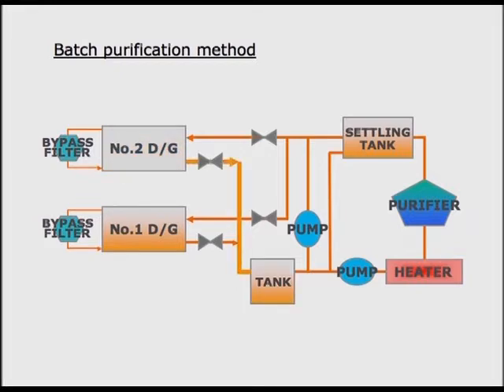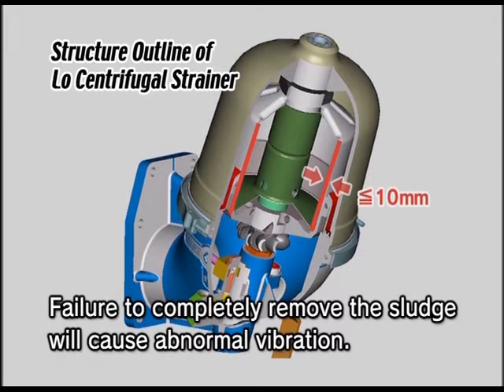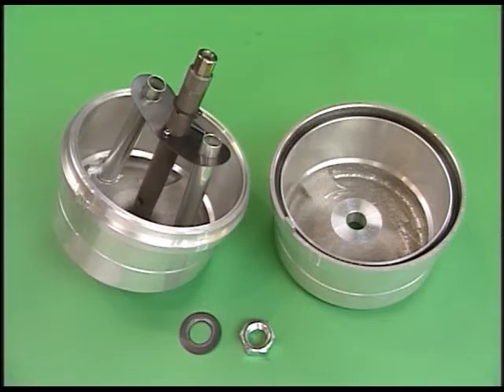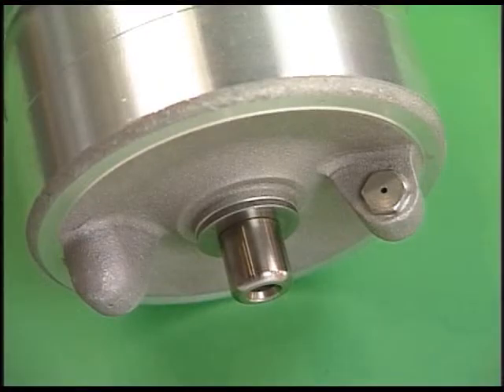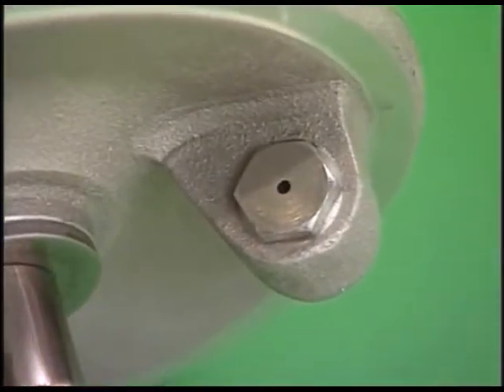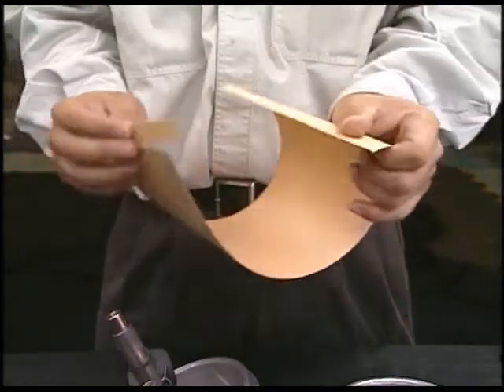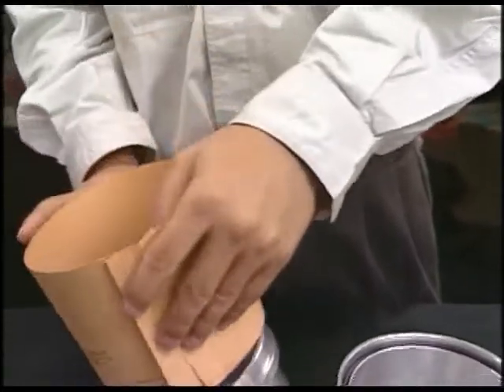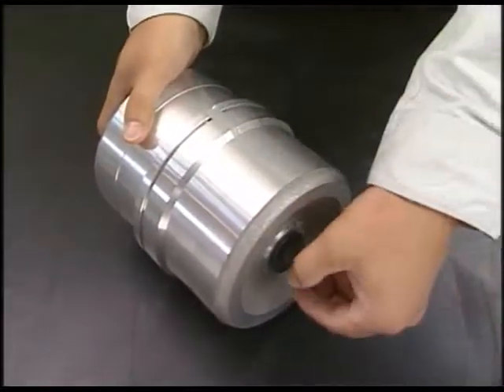Maintenance of Lub Oil System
This videos are just for reference, reference for better understanding, reference for competency Examination.